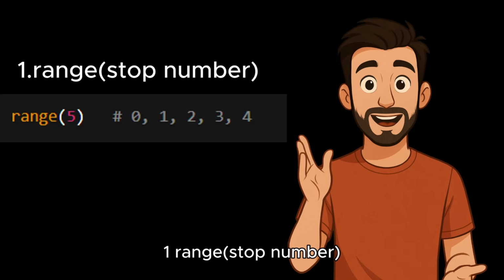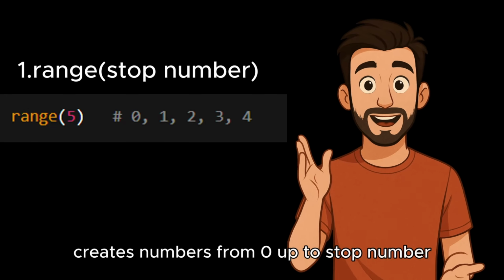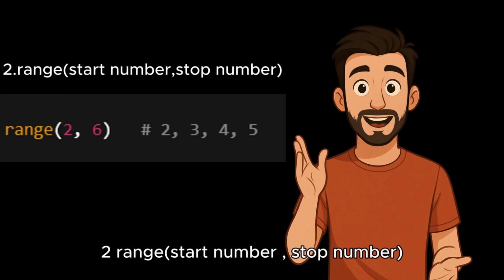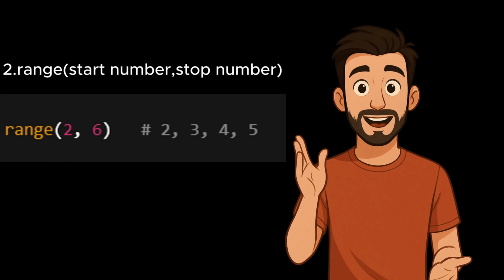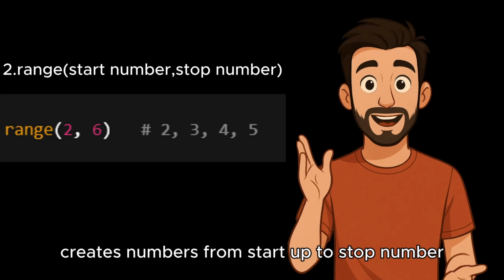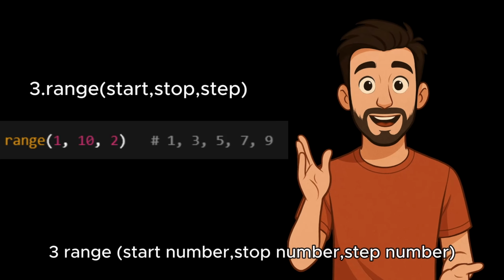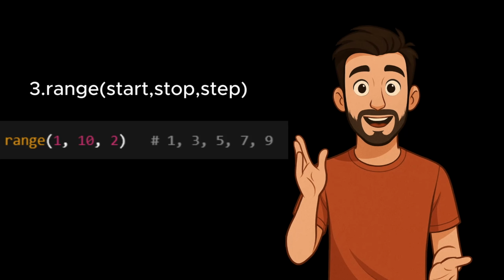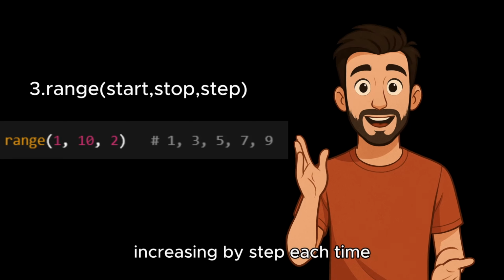[Tuto] How to use range() command?(Python for beginners)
In this video i will show you how to use one of the most important command in Python : range().
With this tuto, you will learn how to use it, why use it and some exemples in this video !